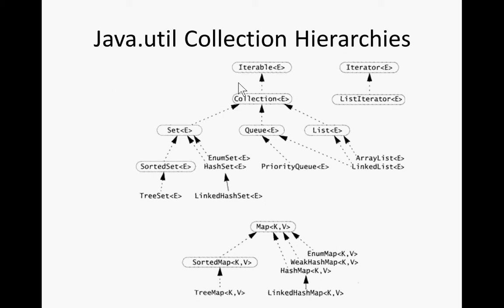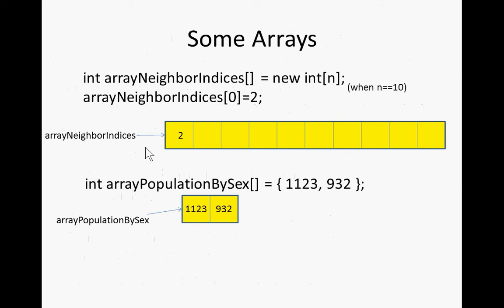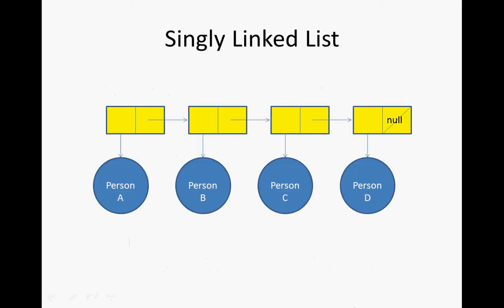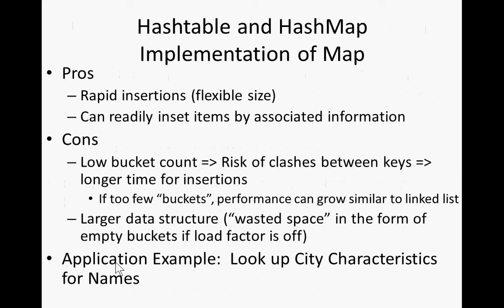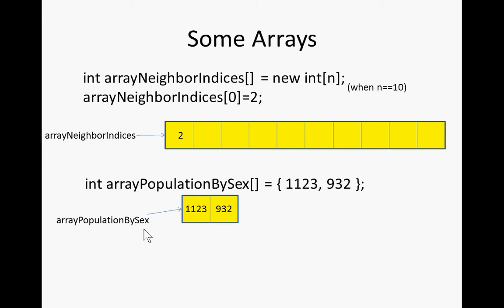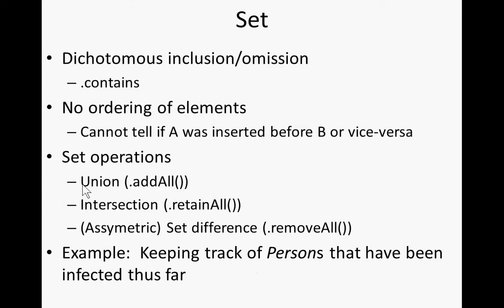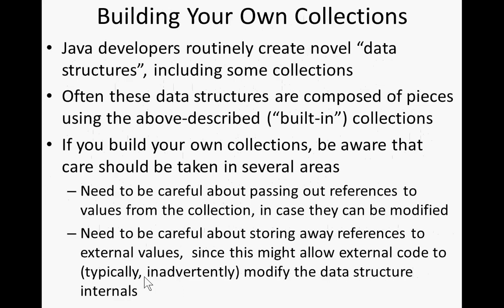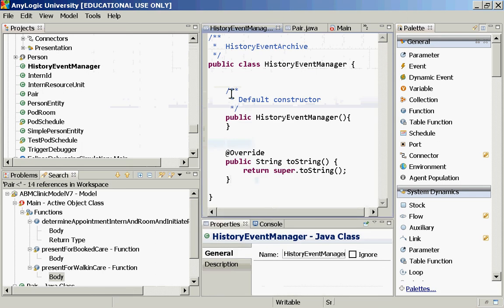Java Collections of Common Value in AnyLogic [Agent-Based Modeling for Health Policy with AnyLogic]